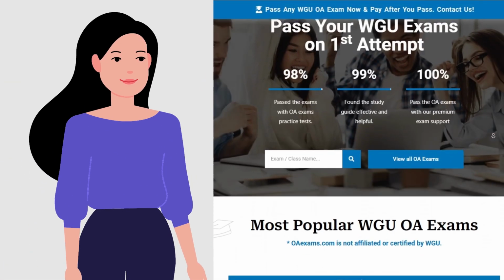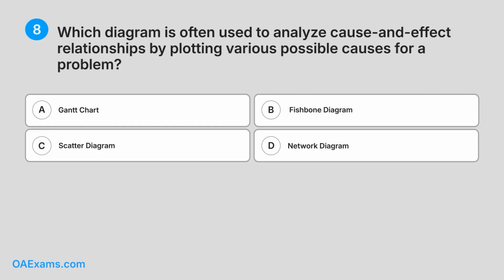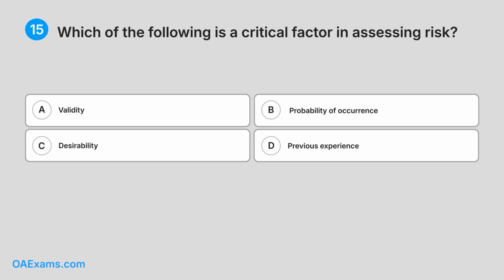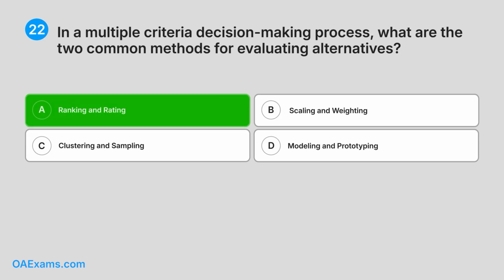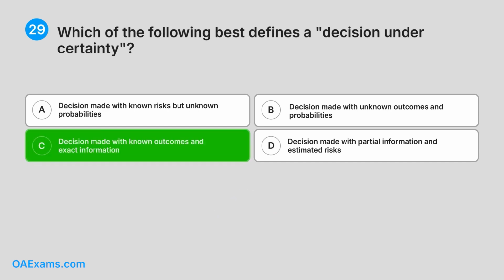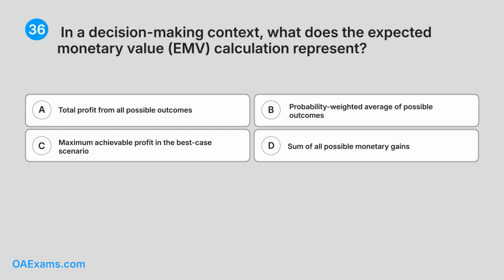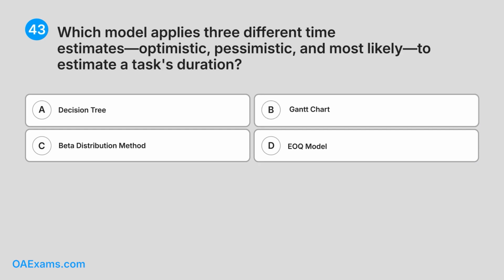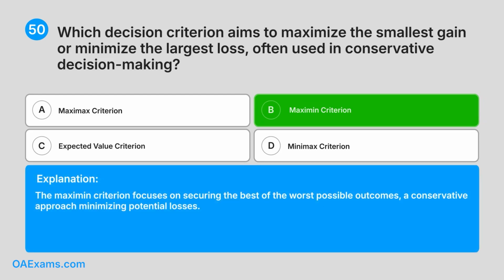Quantitative Analysis For Business C723 OA – Real-Style Exam Q&A You Need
We've compiled 50 exam-aligned questions to boost your confidence and preparation | OAExam | oaexams.com | WGU | C723

How to Pass Quantitative Analysis For Business WGU C723 OA , How to Pass WGU C723OA, Pass WGU C723, WGU C723, C723, WGU, Quantitative Analysis For Business, Introduction to Quantitative Analysis,Quantitative Analysis Calculations and Data Interpretation, Network Diagrams to determine critical path and crash cost, Linear Programming, Optimization models, Inventory Economic Ordering Optimization Model